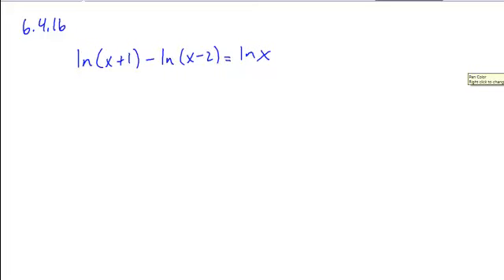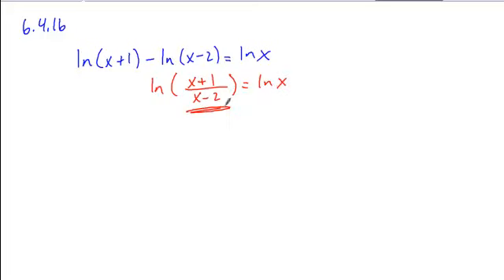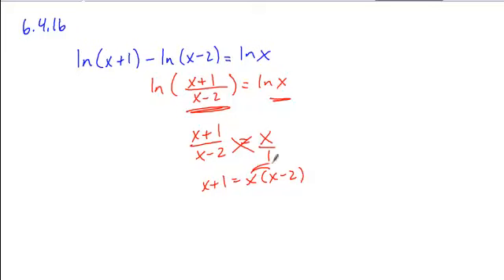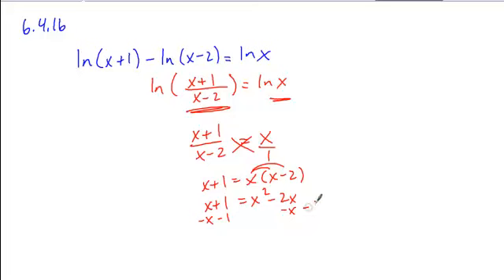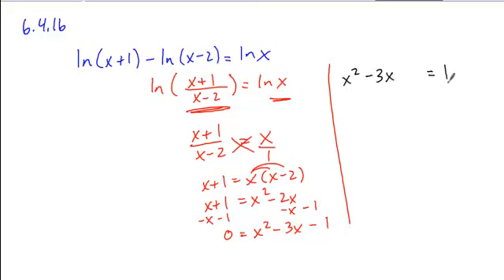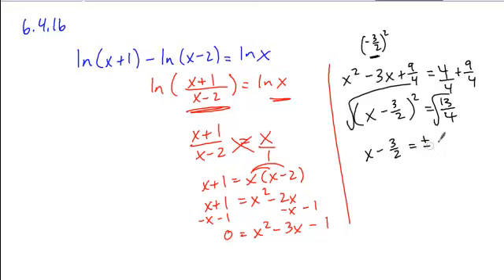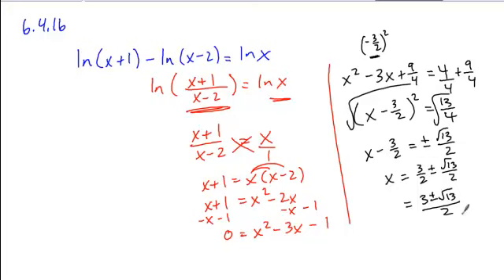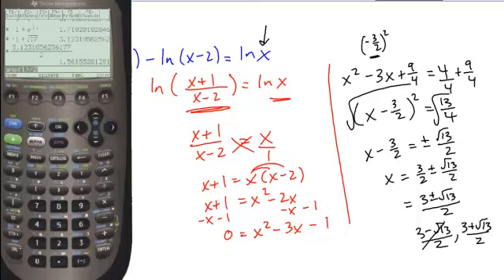6 4pre hw16